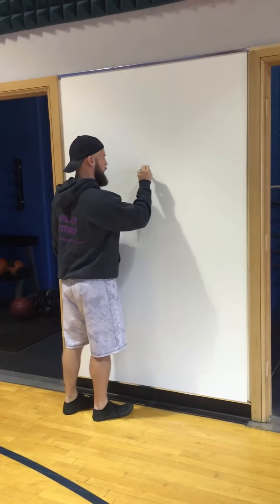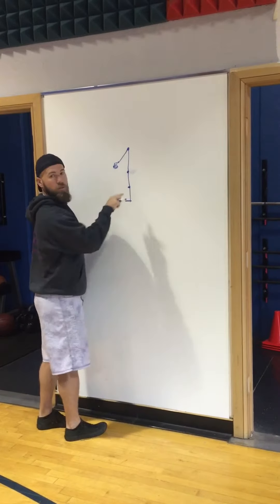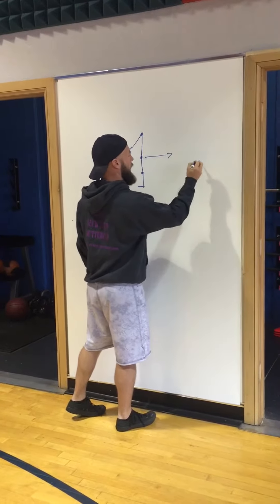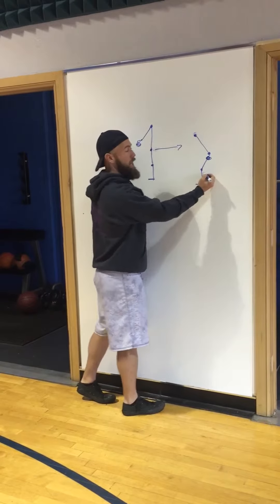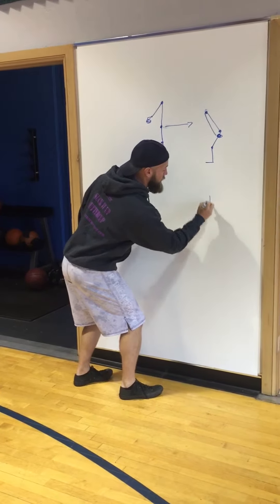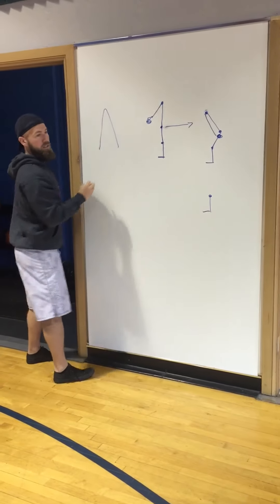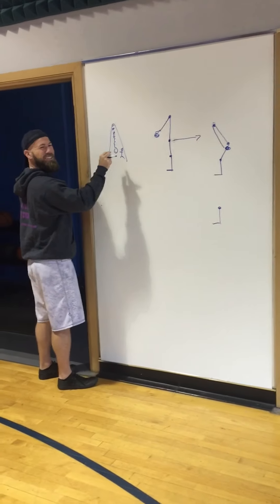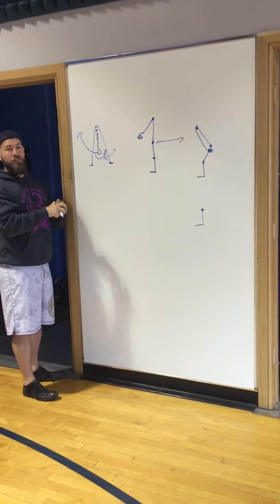Swings!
A quick video of swing exploration